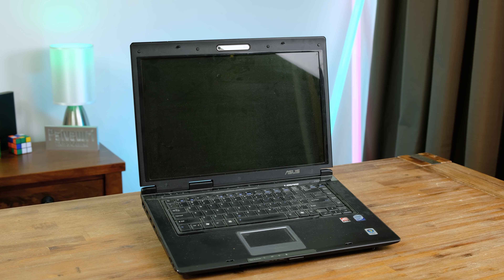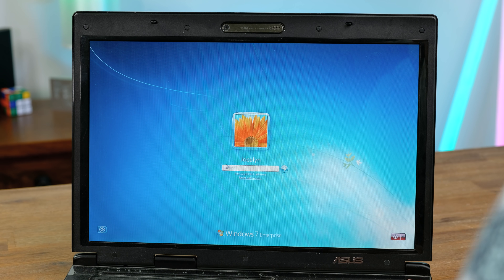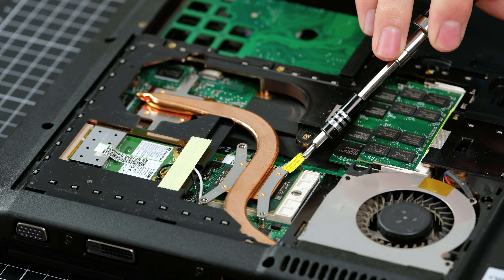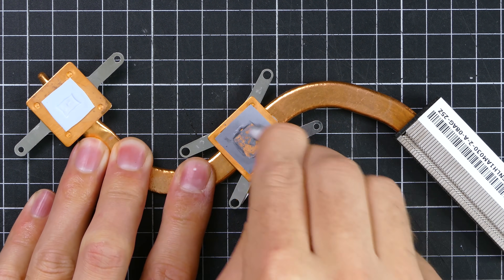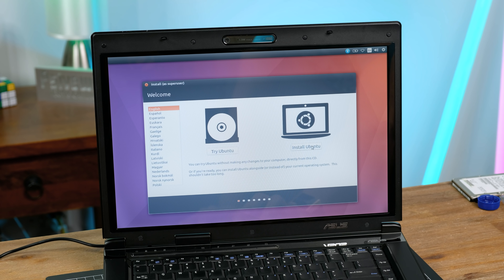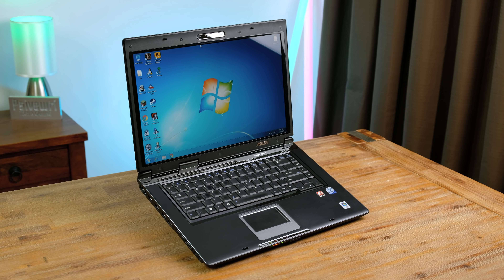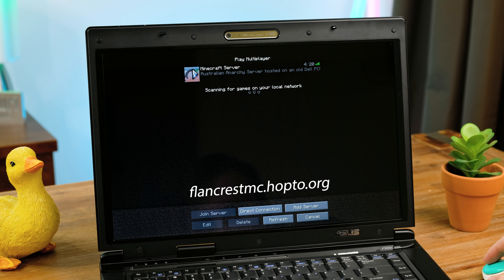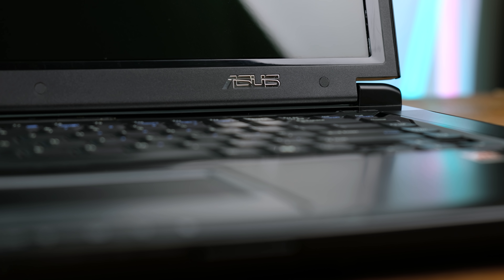Using A Gaming Laptop From 2008!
Today I'm going to be restoring and using an old gaming laptop from 2008, the Asus PRO55S. Join me as I clean it up, use plenty of eucalyptus oil and have some fun along the way :)